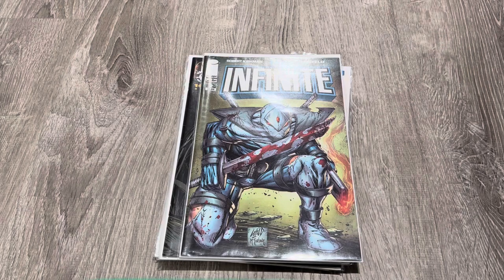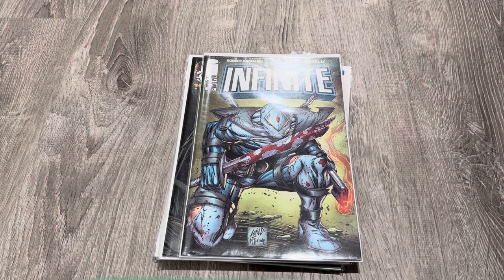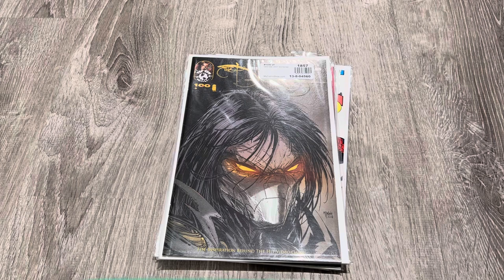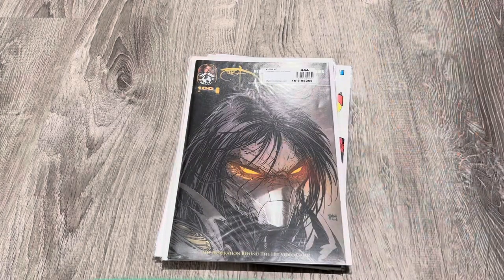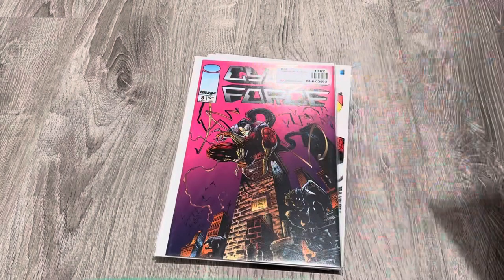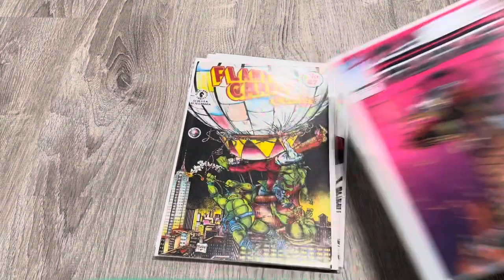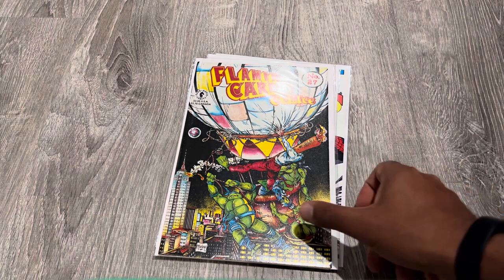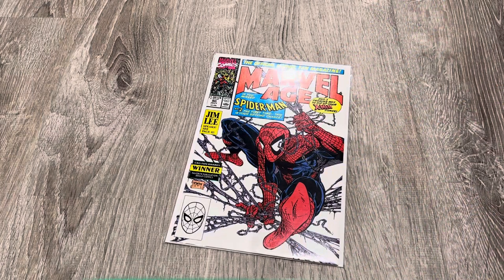Todd McFarlane Underrated Sleeper Comic Covers Revealed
Here are a few little known Todd McFarlane comic cover art to keep in mind for collectors. Some are rare and some are very attainable.